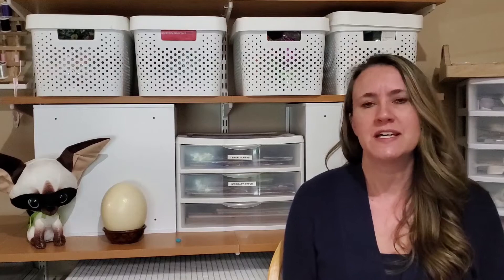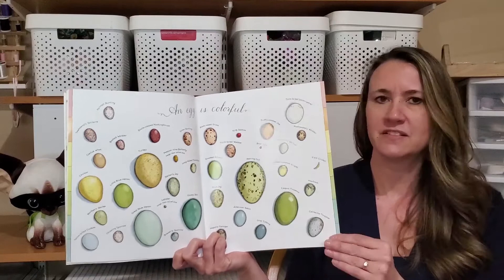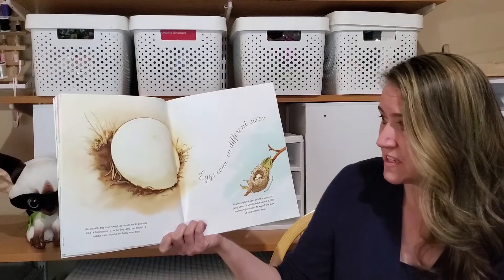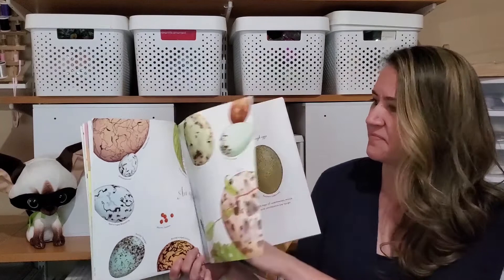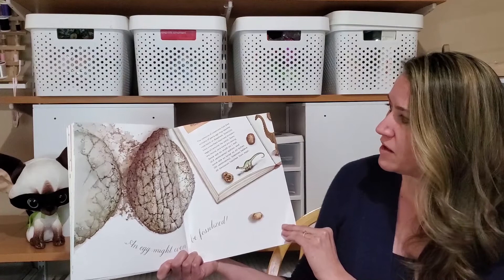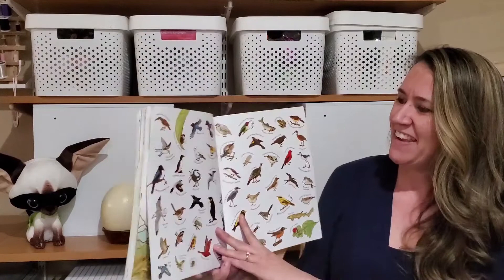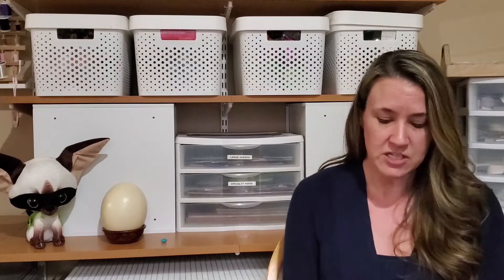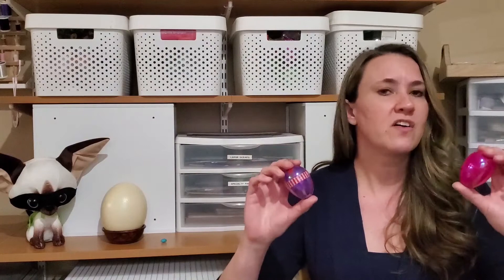Family (All Ages): An Egg is Quiet by Dianna Hutts Aston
Older preschoolers and elementary age kids will especially enjoy this storytime. Ms. Rachel shares the nonfiction the book An Egg is Quiet by Dianna Hutts Aston, published by Chronicle Books. Learn how to make a shaker egg so you can sing and move to some fun egg songs that Ms. Rachel recommends looking up and listening to with your kids: "I Know a Chicken" by Laurie Berkner and "I Can Shake My Shaker Egg" by Mr. Eric & Mr. Michael.